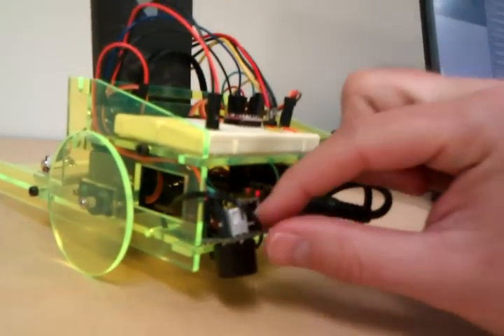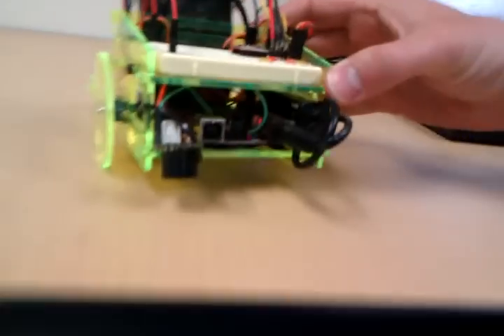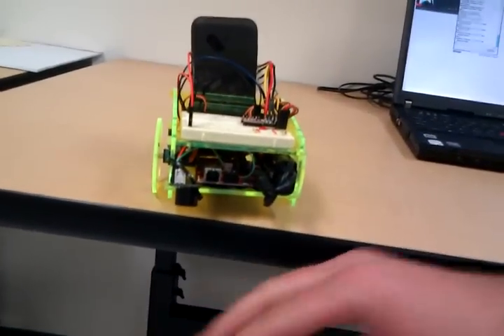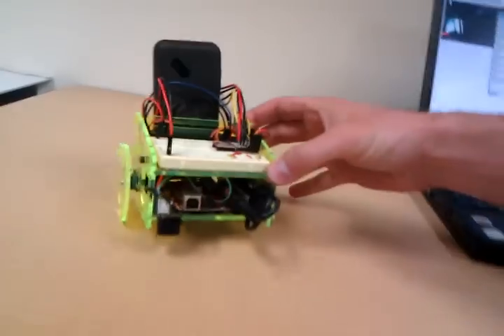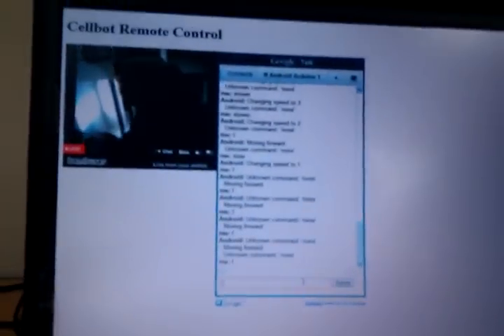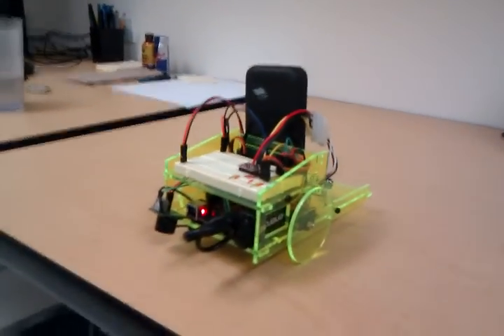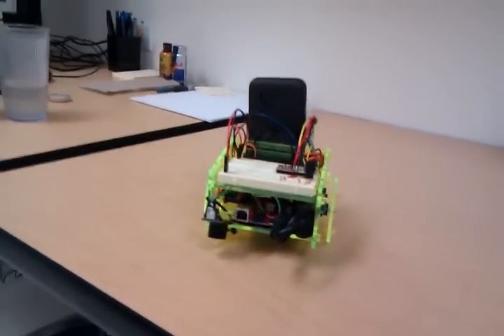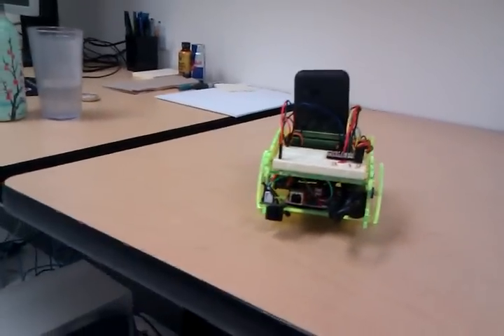First autonomous decision: stopping at the edge of a table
Our robot makes the first decision for itself by stopping at the edge of a table. We command it to move forward but the ultrasonic range detector on the front sees that the table edge has been reached and the robot shuts down.

This is done at the Arduino level, where things like this belong. The Android phone is a higher level part of the stack, and the remote controlling human is at yet another level. This layered approach is starting to flesh out into a nice API.